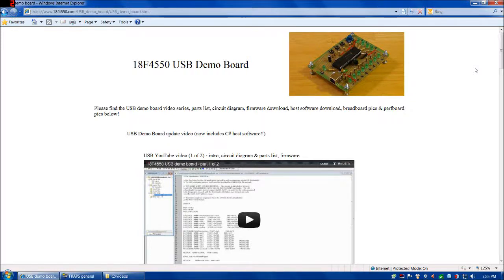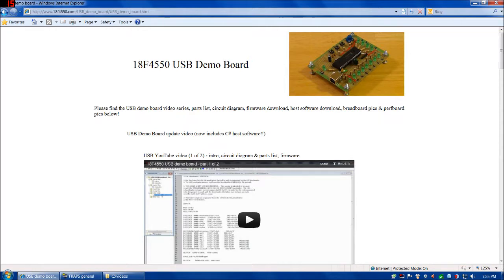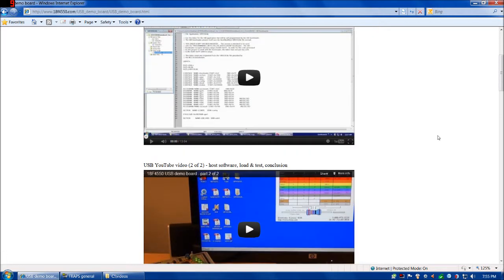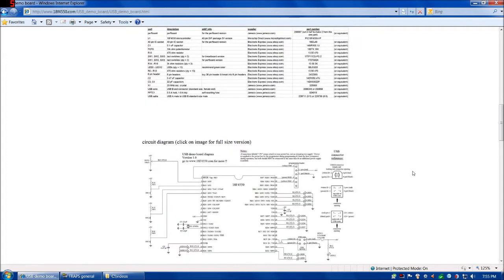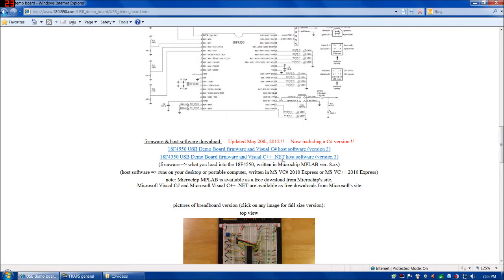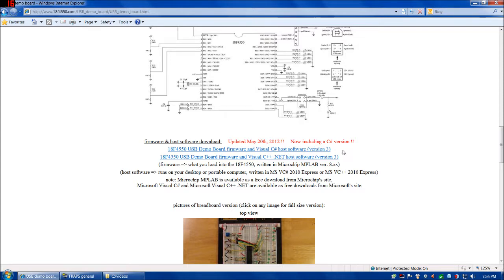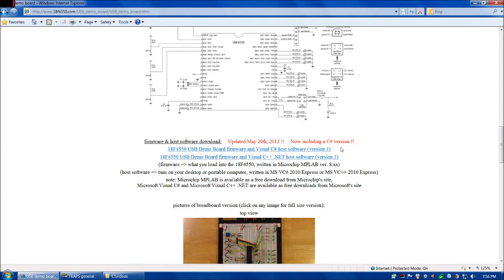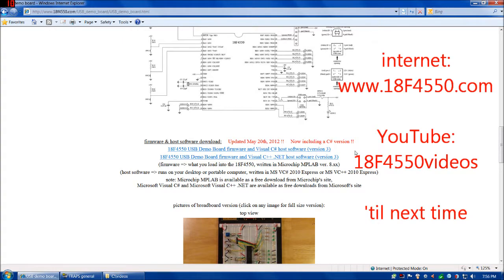USB demo board update - now includes C# version!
Showing recent updates to the USB demo board firmware and VC++ 2010 host software.  Also, added a C# host software version, enjoy!